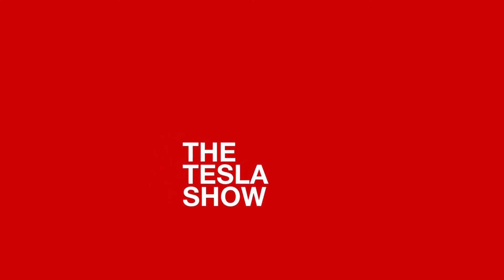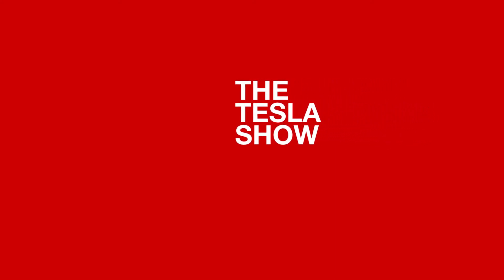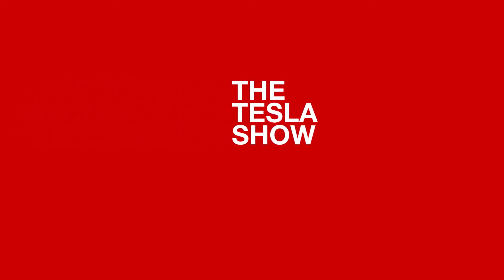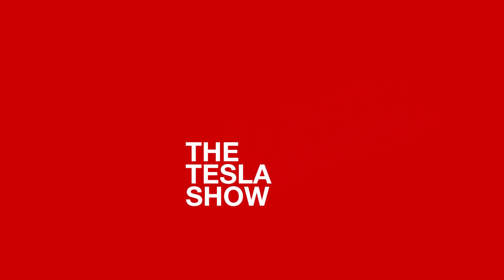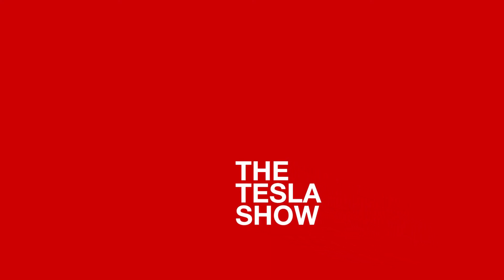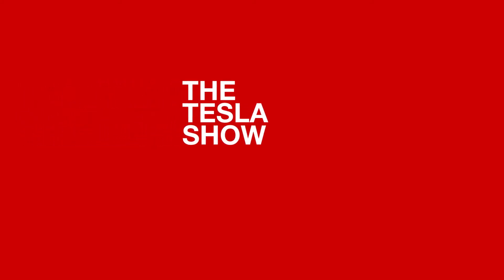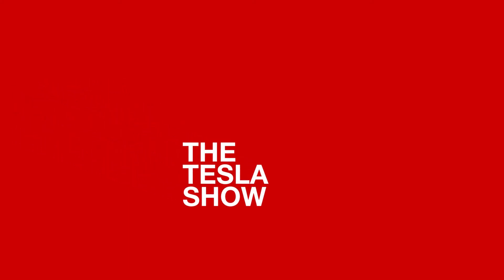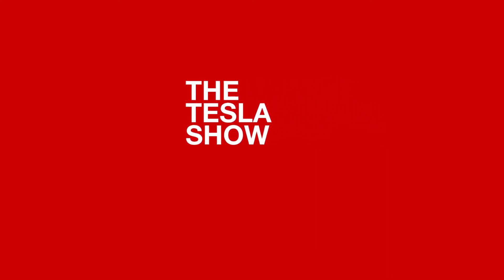3 – They Use the Most Robots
We dig into Tesla's production history and their recent factory upgrades to understand how they will reach their stated goals of 500,000 vehicles by 2020 and how that might change with the ever increasing Model 3 reservation count.